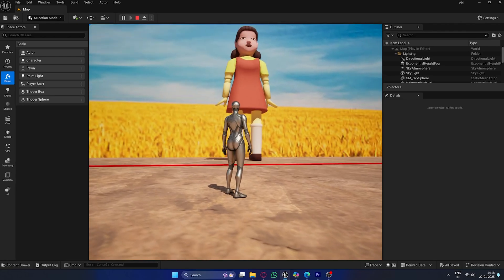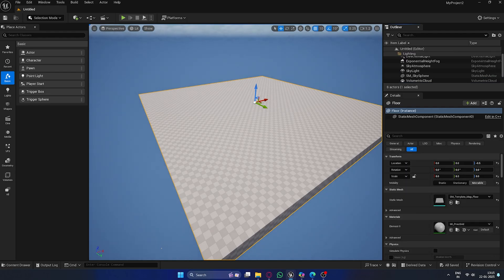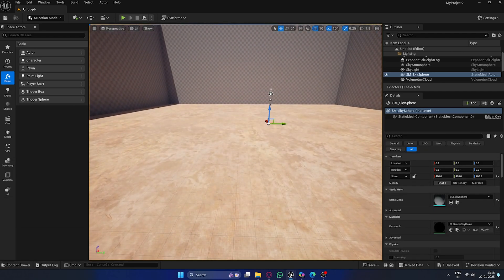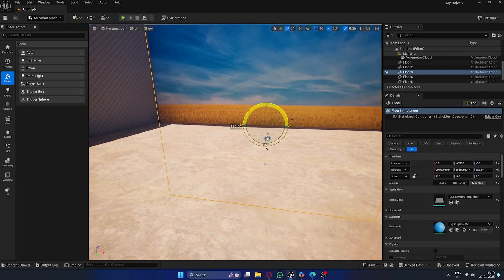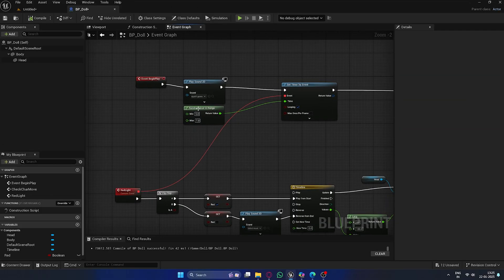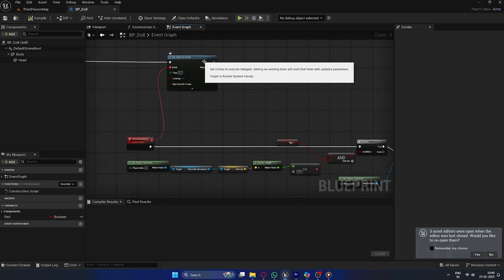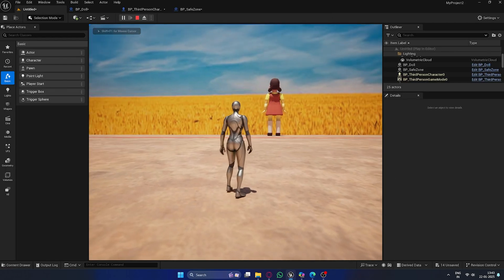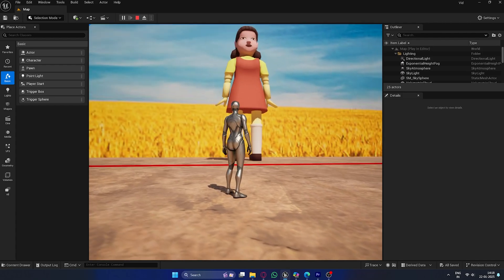How to make Red Light Green Light in UE5 (Full Tutorial)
In this tutorial, I’ll show you how to create the Red Light Green Light game from Squid Game using Unreal Engine. We’ll cover everything step by step, from setting up character movement to implementing AI detection and elimination mechanics. By the end, you'll have a fully functional Red Light Green Light system that you can expand or use in your own game projects.

💻 What You’ll Learn:
✅ Player movement logic
✅ AI detection and elimination system
✅ Animation and sound implementation
✅ Game start and win/lose conditions